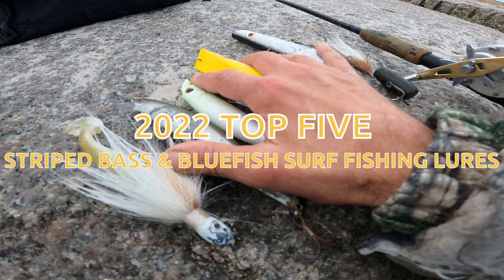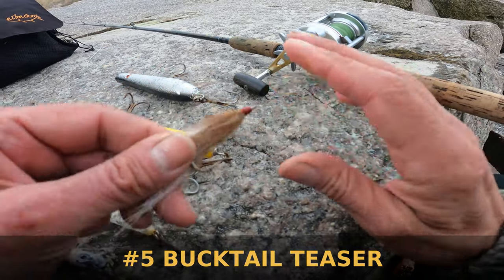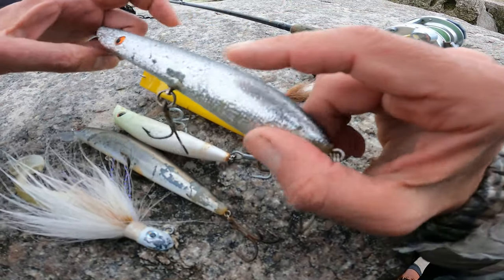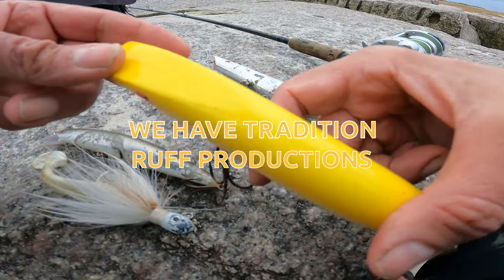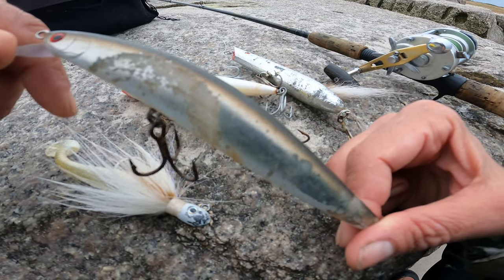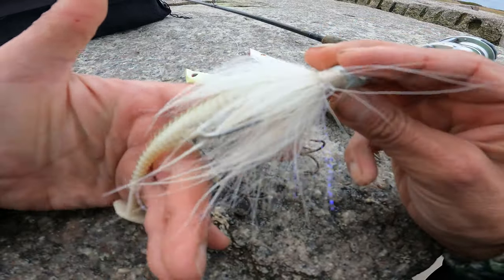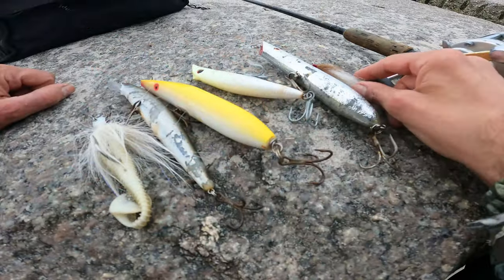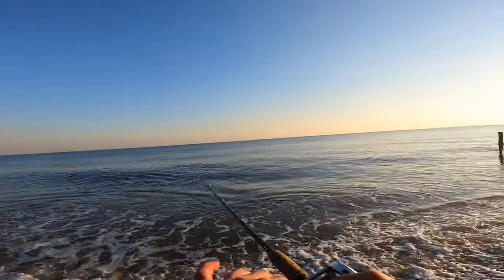The TOP #5 BEST - STRIPED BASS & BLUEFISH FALL - SURF FISHING LURES for 2022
The TOP #5 BEST - STRIPED BASS & BLUEFISH FALL - SURF FISHING LURES for 2022.  Here is the Top 5 2020 Fall Striped Bass & Bluefish Surf Fishing Lures.  Striped bass are hungry this time of year and willing bite.  But some years I find myself working the water differently.  Always makes the fishing interesting.  Of course we always have and work the staples that produce.  Anyhow enough jargon and here is the list:

5. BUCKTAIL 360 TEASER - Always produces the most and largest striped bass year, after year, after year...
4. PENCIL POPPER - Fun lure to work on slow bites & great for fast bites!
3. DARTER - Had some good days with the darter, the MAG DARTER is my #1 searching lure
2. DAIWA SP MINNOW - Always my favorite minnow to work on the salt.
1. BILLY BUCKTAIL - 1oz Poured jetty cater jig head with a 5" paddle tail, love how they swim & caught 100's of fish!

I say use what works best for you.  What is your top 5 2020 fall striped bass surf fishing lures?  Keep an open mind and just enjoy the fishing!  Have fun out there and we are always happy to share our experiences with all those around the world and hope you enjoyed the video as much as we did making it and remember always - Fish Your Way!